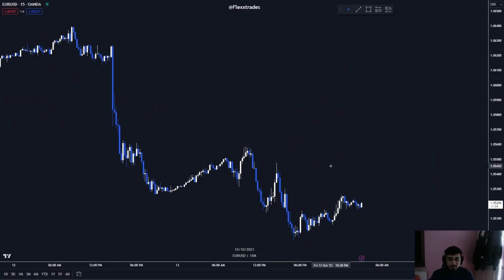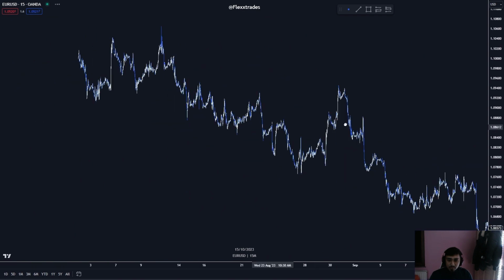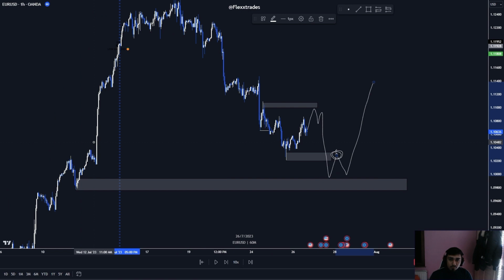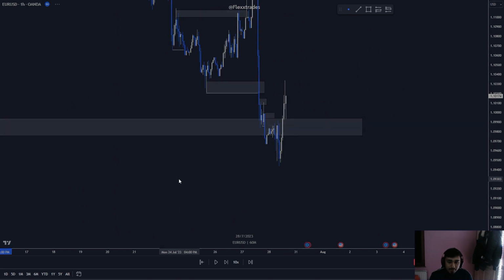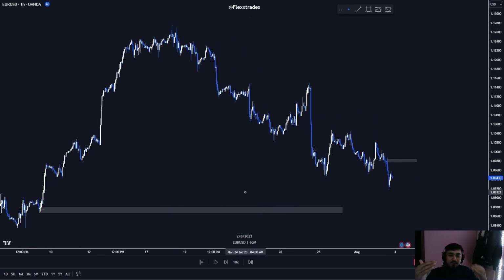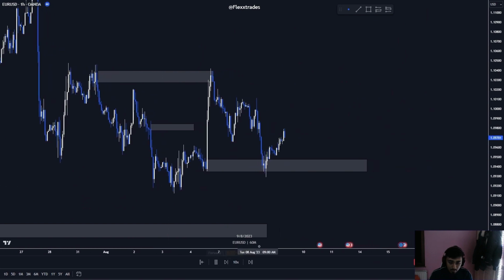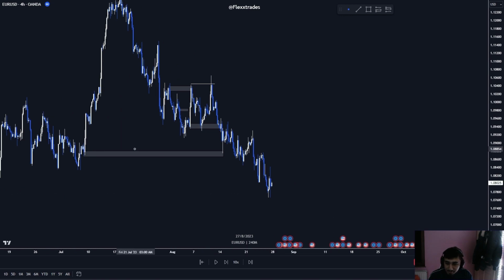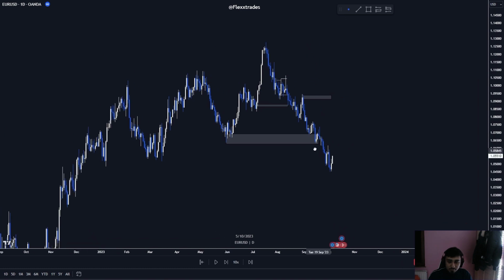PingPong Structure | Forex Sauce 2024 #2